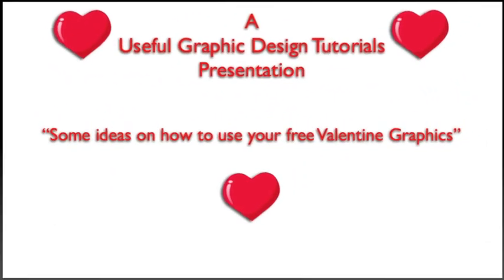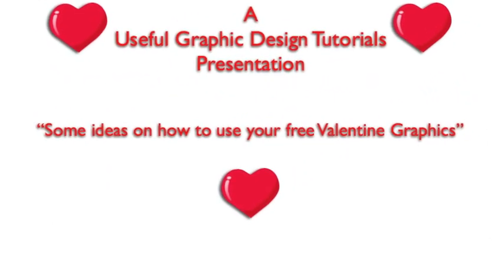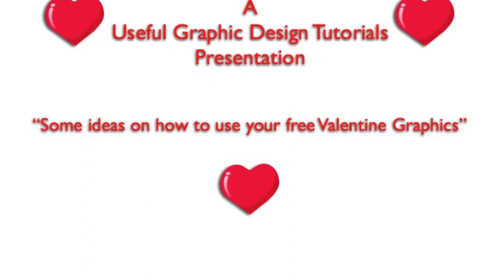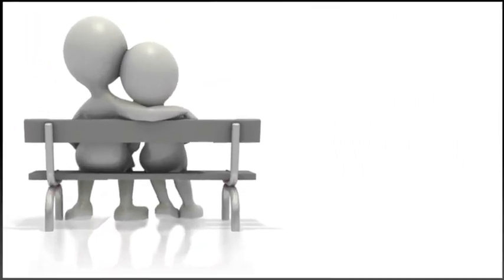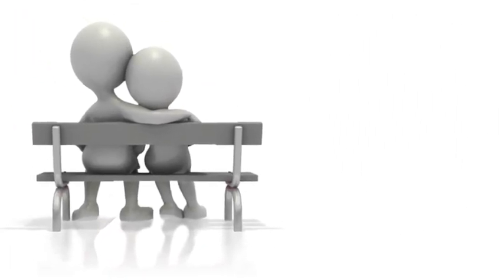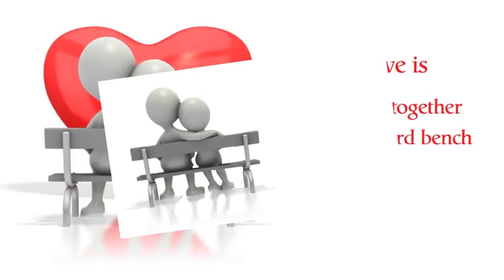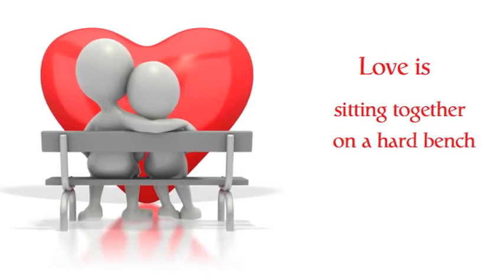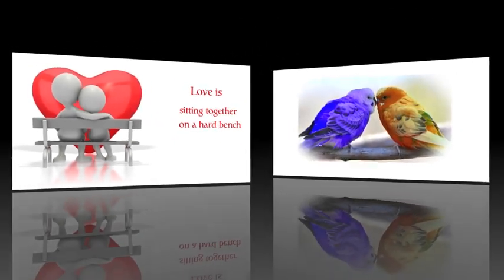How to use Free Valentine Graphics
The video gives you some ideas on how to use your free Valentine Graphics.
They can be downloaded from the address above. We hope you enjoy them and would love to hear what you think about them.